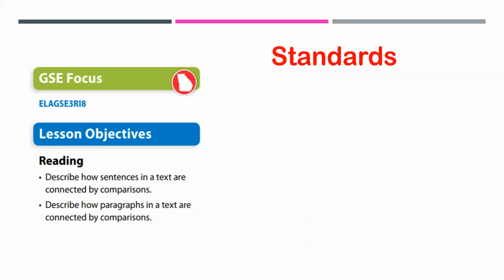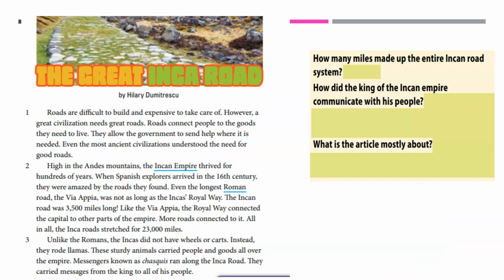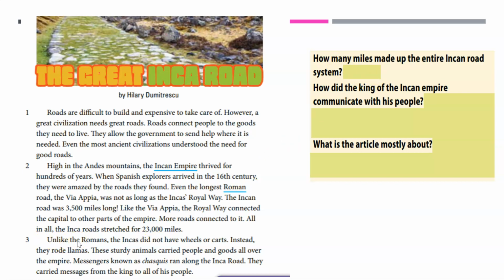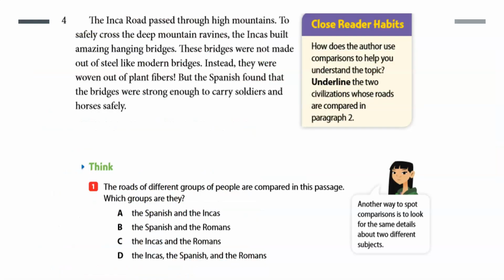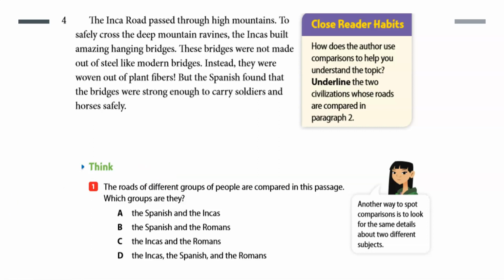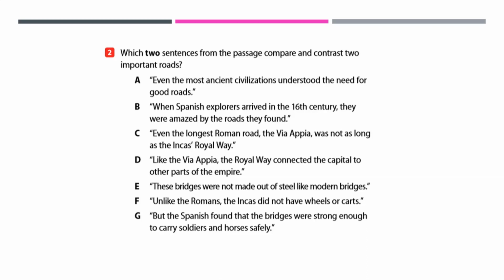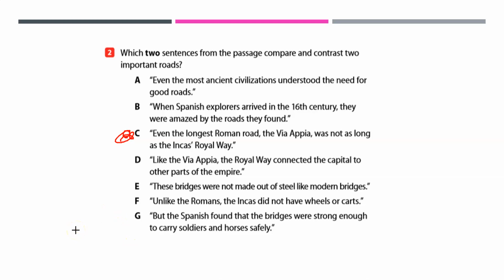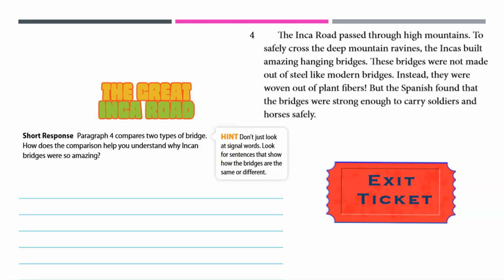Grade 3 Week 5 ELA Day 3